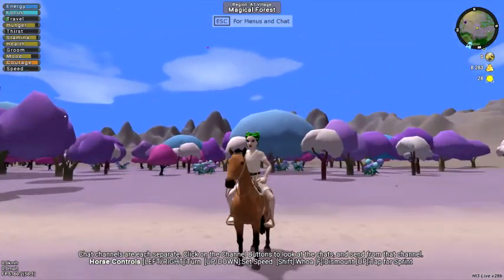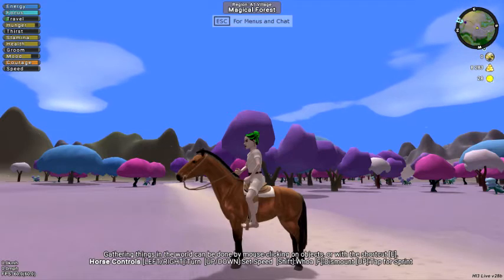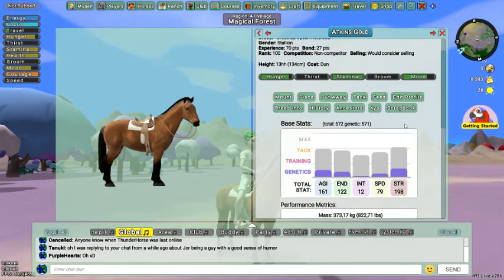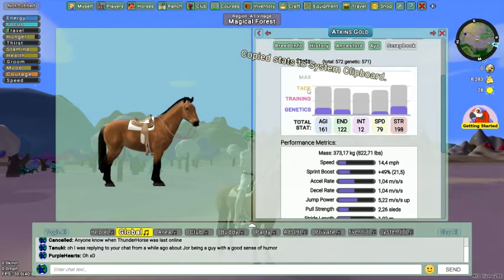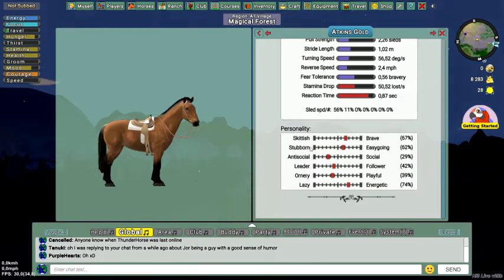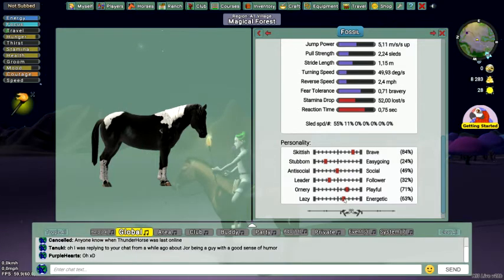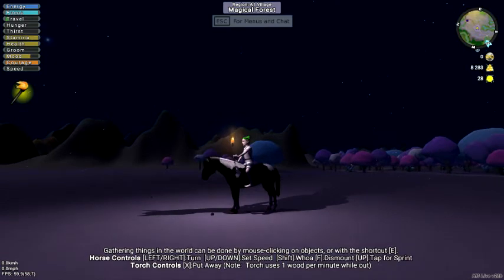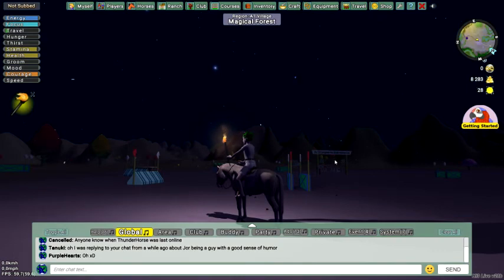Horse Isle 3||All My Horses!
Important: This video is not for children, I am an adult making videos for adults only playing horse games.